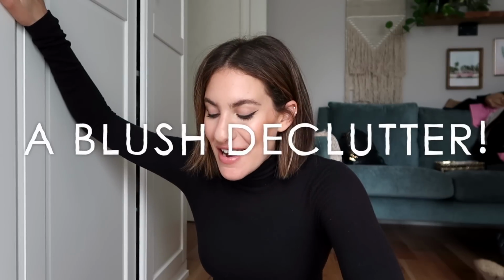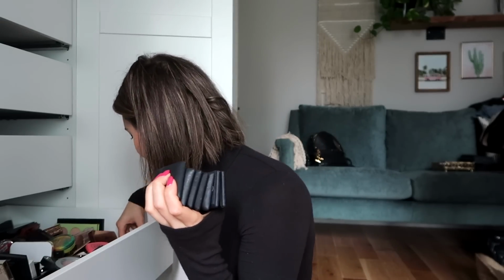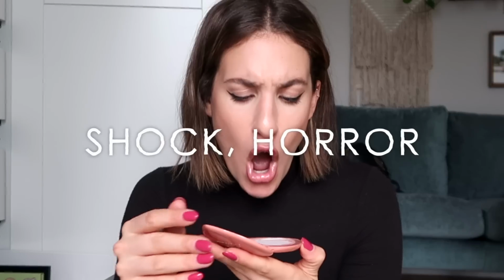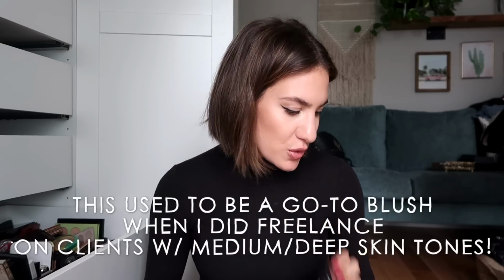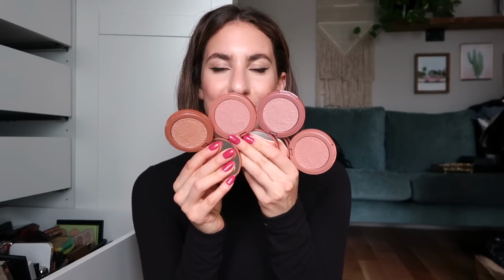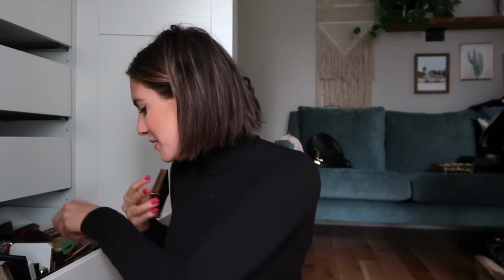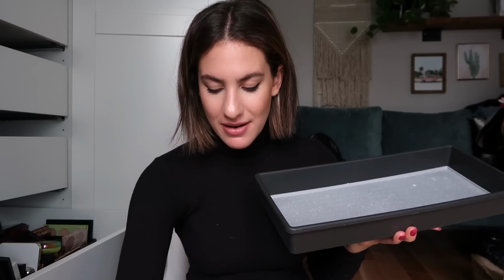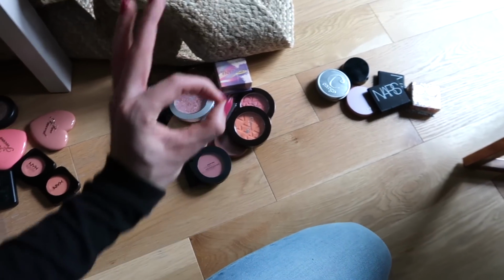BLUSHES I'M THROWING OUT! (& What I'm Keeping) | Jamie Paige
Today, I am decluttering my blush collection! Find out what i'm getting rid of, and what i'm keeping!

FAQ:
- My camera: Sony A7sii
- My lens: Sony 24-70 e-mount
- Editing software: Finalcut Pro X